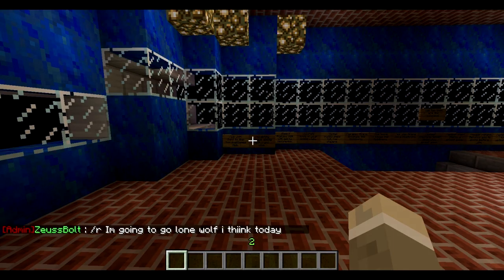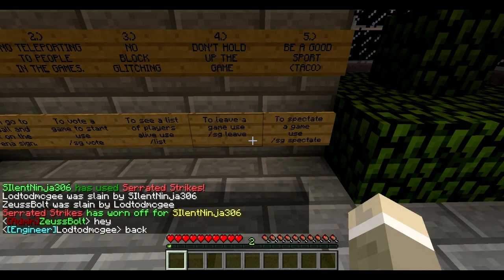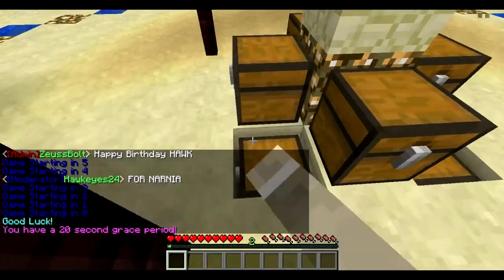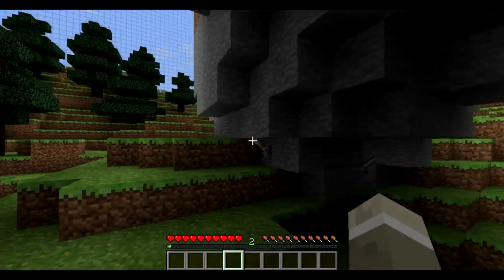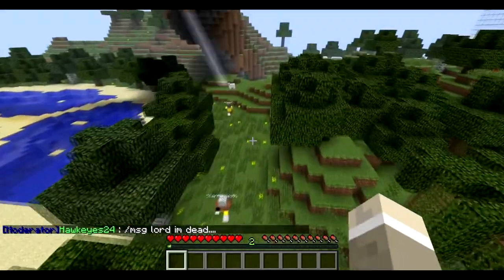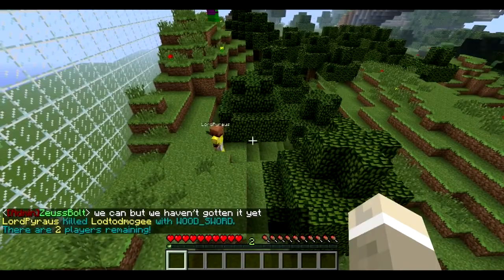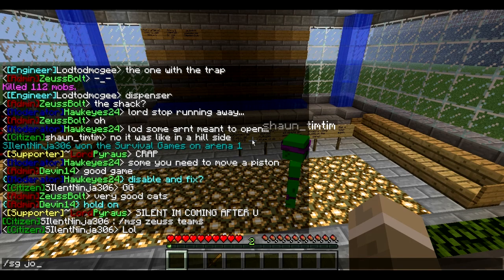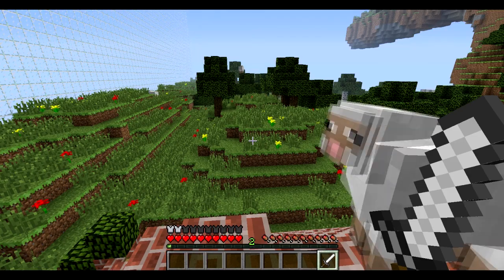Minecraft : Survival Games on MineCraftRules11's Server!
Hey everyone!  We have the Survival Games plugin installed in our world now and we have one map to play on so far!  We will be adding more maps shortly!

To join the Survival Games, type /sg join

We hope to see you all there!

To join my server:
Download the following link, fill out the form, copy the application and paste it into a YouTube message and I will whitelist you.